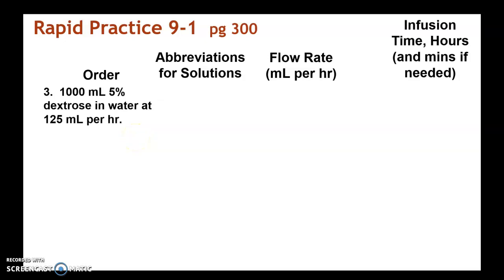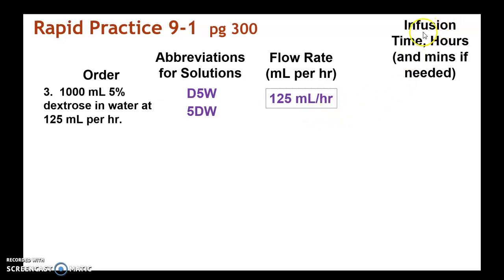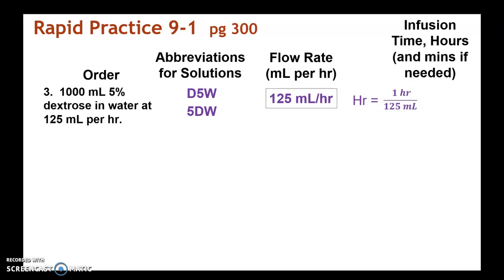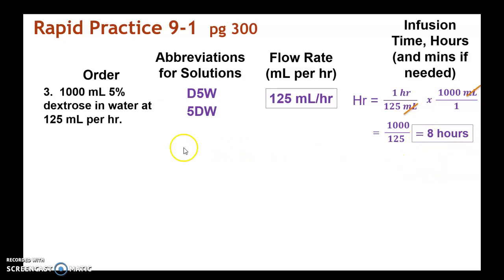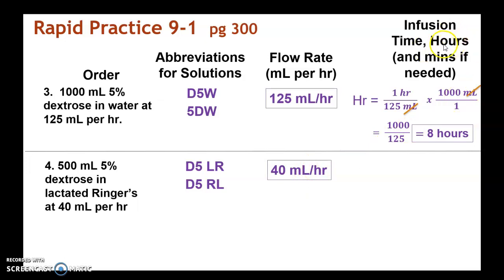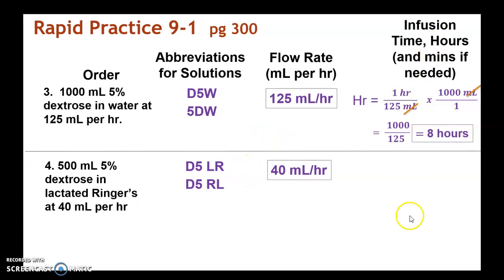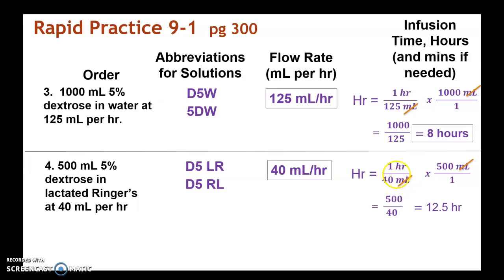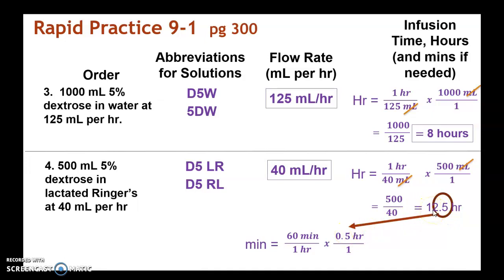MHC Ch9 Ex 3, 4